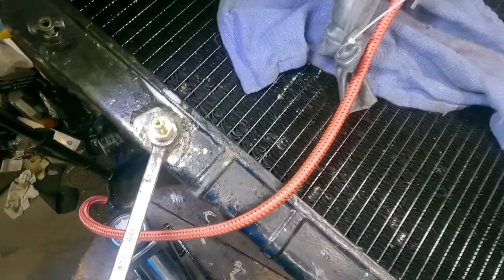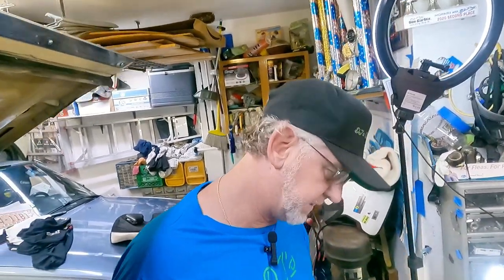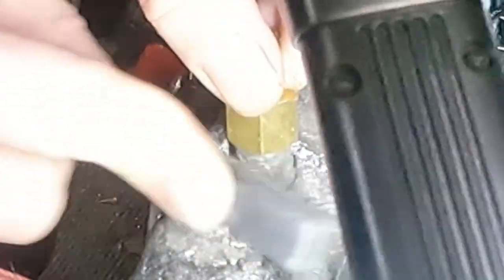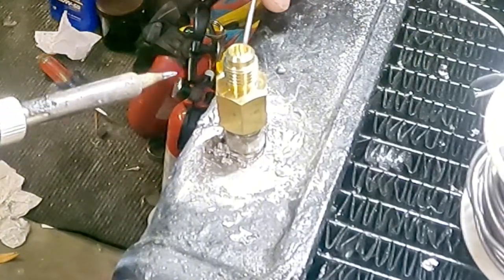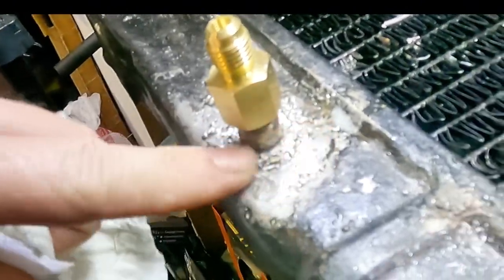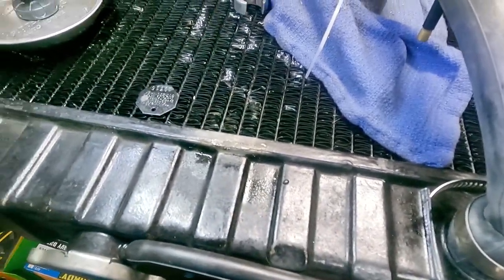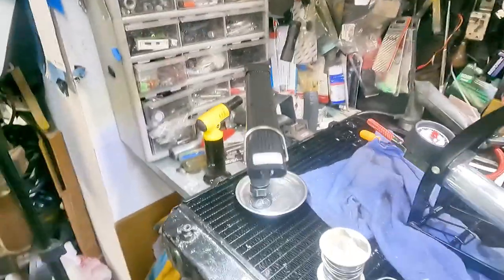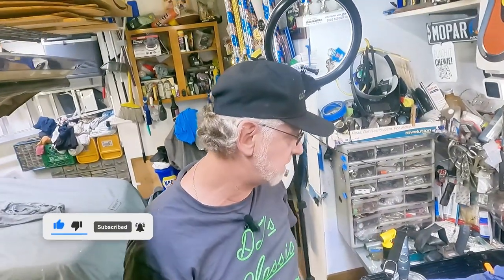Fix A Leaky Classic Radiator RIght in Your Garage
We have all had it where our radiator just starts leaking at a seam for apparently no reason.
You can take it to the radiator shop and have them charge you $300 and take 2 to 3 days
OR
You can do it yourself with tools that you should already have in your home garage.
High watt soldering iron
Non Rosin solder
wire brush
and one other tool...

I do have T-Shirts, Hats and other merch

00:00 Introduction
02:07 Checking for Leaks
04:13 Starting the repair
06:08 Cleaning the repair area
07:14 soldering
08:42 testing
10:48 wrapping it up